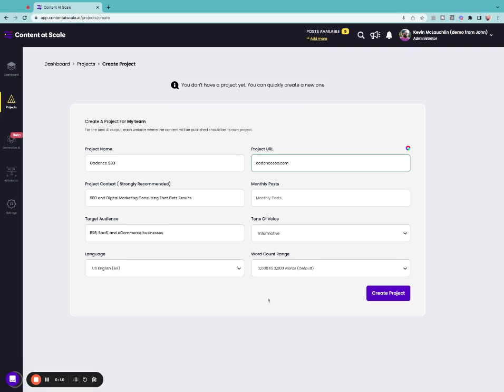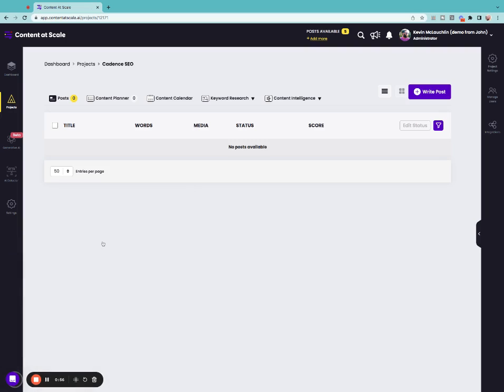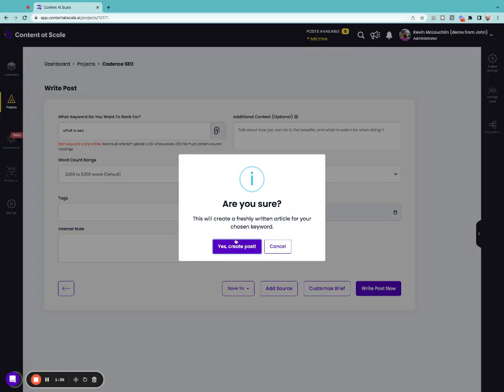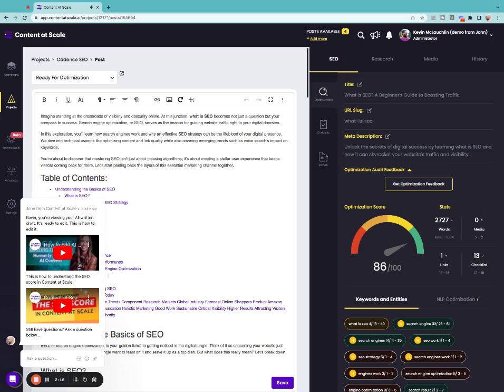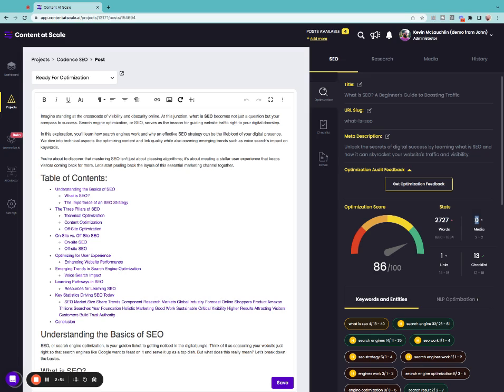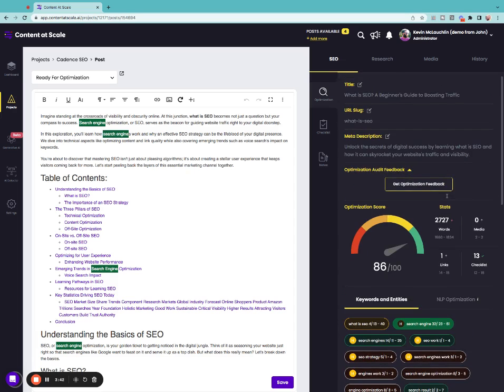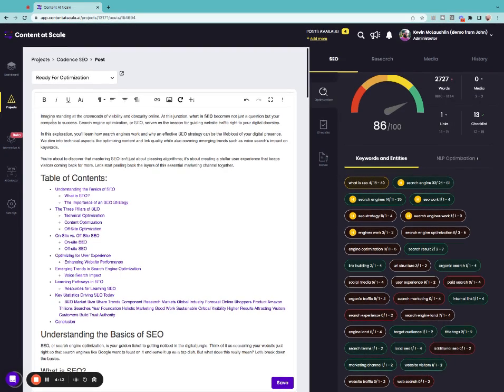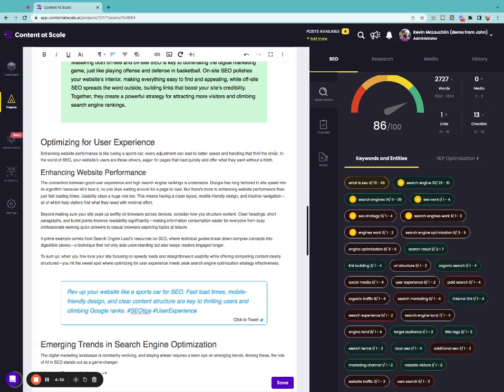5-Minute Walkthrough of Content at Scale (2024)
In this video, John guides new Content at Scale user Kevin through a new demo account and setting up the first project.

John demonstrates how to create a project, customize it, and generate an AI-written draft.